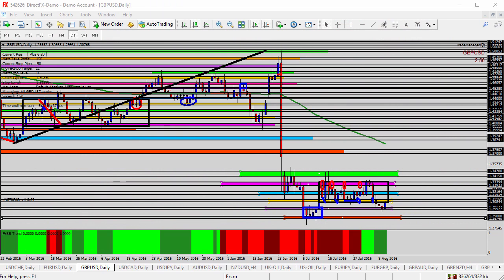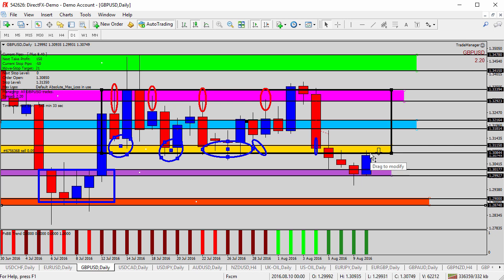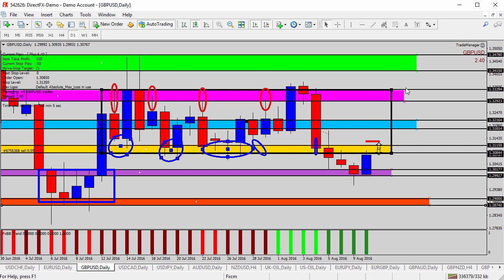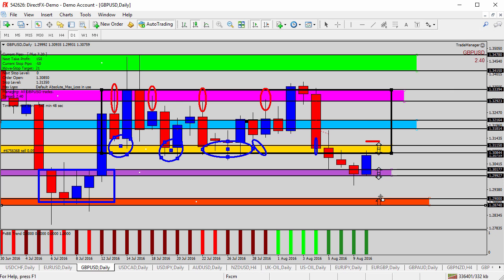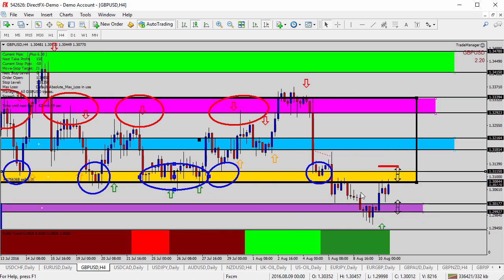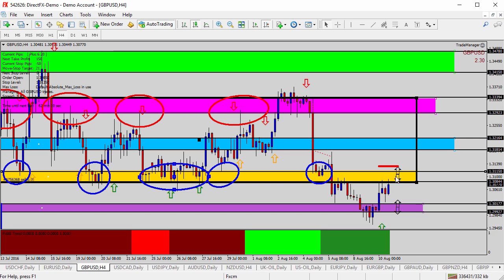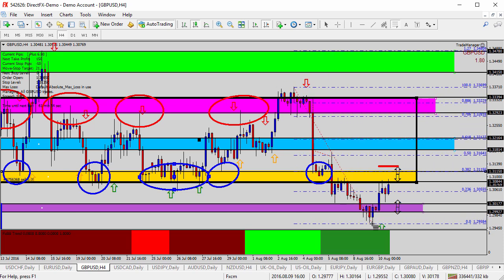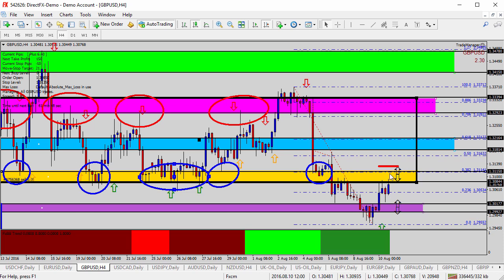Forex Trading - Forex Update: Selling GBPUSD Retest Under the Resistance Zone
So, it’s clearly a decision point from what the yellow zone has shown us before. We’re underneath it as resistance. It provides a lower risk and higher reward opportunity to go short on this rally higher. 1.3085, again, is the bottom of that yellow zone, so I’ve gone ahead and taken a sell at 1.3085 here. The risk of course is that it breaks back above the yellow-shaded area, so your stop loss should be somewhere above 1.3115, above the yellow-shaded area. It depends on how much risk you’re willing to give it, but again, we just don’t want it to break back above that yellow zone because if it does, it’s going on up here into the 1.3100, towards the 1.3200-level again.

So, the clear point is staying underneath the yellow zone. Back to the purple zone will be your first target because that’s clearly our current support. That’s the first target on the way down. And as we looked at in the live Trade Room yesterday, over here, where the blue box is on the left-hand side. If it can ever get underneath that purple-shaded area, and we’ll call it 1.2990. If it can get underneath there, we’ll look for it down here to the orange zone, 1.2900 at the bottom of the chart.

Let’s take it down to the four-hour timeframe. None of that really changes. Just gives us a little bit of a zoomed in view, and there’s all those circles that we looked at over there on the left-hand side, where the market found support. Look at that again here on the four-hour timeframe. Let me see if I can get it to a better viewpoint here. Let’s just pull it. There it is. You could see the support back here. All these little, blue circles. Support. Support. Support. Support. Support. And then, now we are here underneath it as resistance.

As long as it stays underneath there, again, I think that this is a lower risk and higher reward trading opportunity to go short here for the GBPUSD. And the only reason I would expect it to go higher is a breakout back above 1.3115. So, I’ve, again, gone short into the yellow-shaded area.

One last thing here before we move on. Fibonacci from the highest high, down to the lowest low. Interesting here. We find the .236. The market just sitting on top of the .236. .382 is at 1.3115, the top of our yellow zone. So, again, that gives us a good clue that this yellow zone, even the top of the yellow zone, 1.3115, will likely be some resistance based on the Fibonacci retracement level there now at the top of our yellow zone. Even if it touches there, we expect resistance and maybe a little bit of a bounce back down for the GBPUSD today.